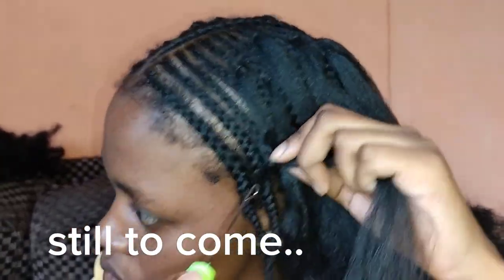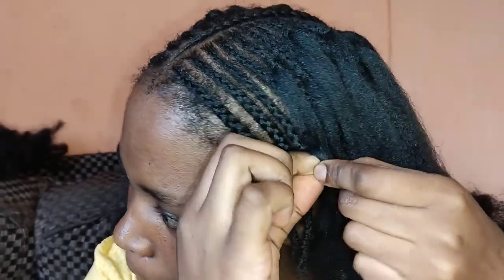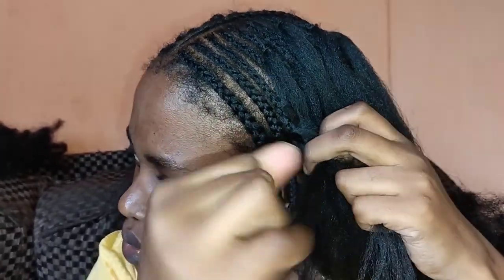OMG Failed attempt How to Fake natural hair using Brazil WOOL